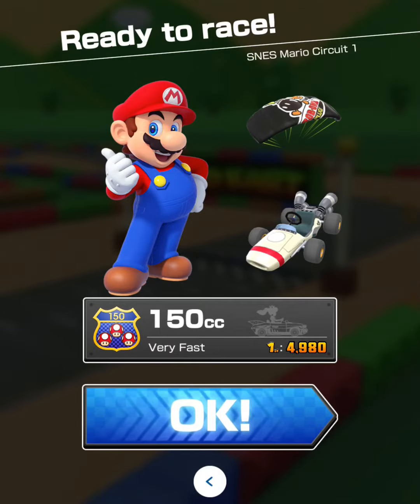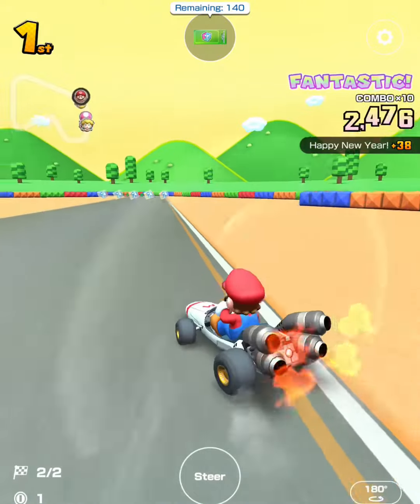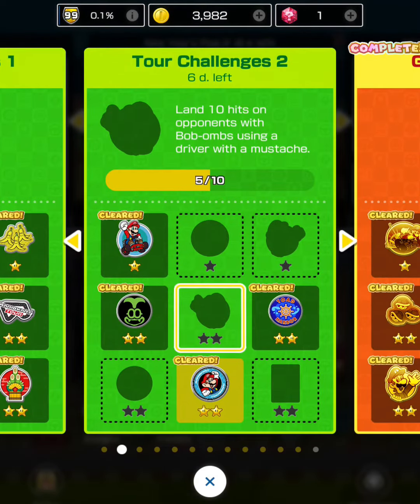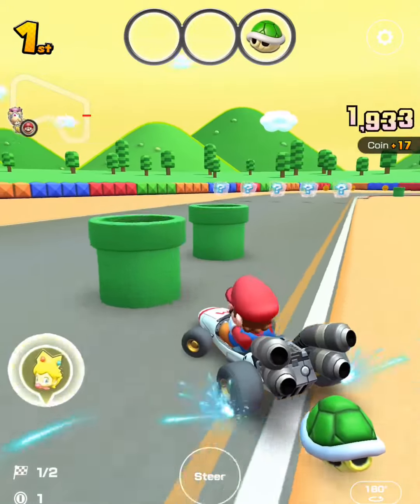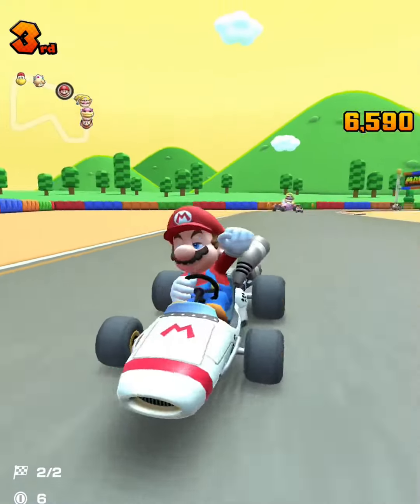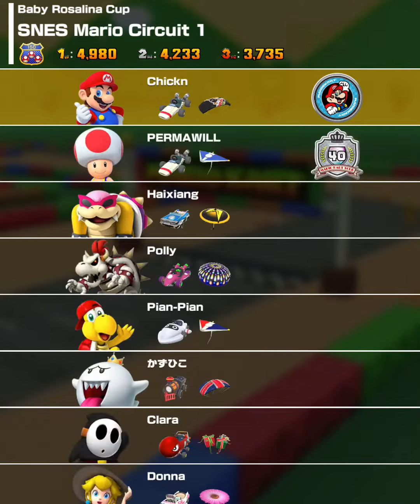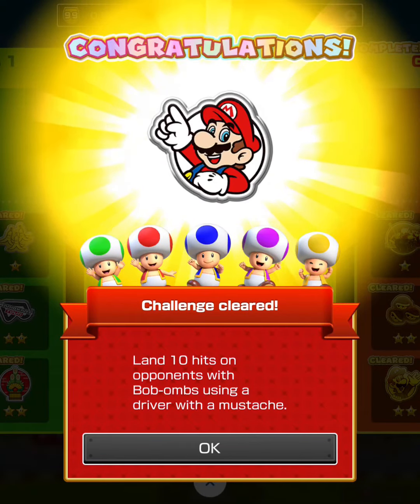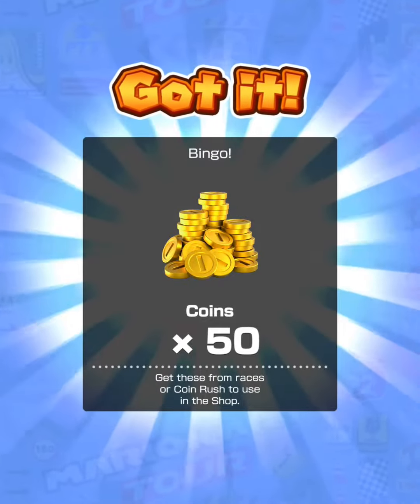HOW TO TAKE OUT 10 OPPONENTS USING BOB-OMBS Driver with Mustache | Tour Challenges 2 | New Year Tour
Kart: Any Kart
Glider (increase chance of bob-ombs): Bob-omb Parafoil | Swooper | etc.
CC: Speed you are most comfortable with.  Video is 150cc.

Wario, Waluigi and Mario (Musician) are drivers with a mustache and have the ability to use bob-ombs.  Mario (Happi) grant a bob-omb cannon which is also quite nice.  However, these supers and high ends may be drivers you do not have.  So... I've chosen Mario which most people should have.

Choose a stage where they can use three items (favored) to increase your chances of receiving bob-ombs.

Timing is key in this challenge.  You may have to do this over several times if you have a difficult time landing your bob-ombs.  3rd to 6th place increases your chances to obtain bob-ombs.  Place bob-ombs behind where roads are narrow or cpus might fall easily for it.  If you are more skilled at throwing, then properly aim your bob-ombs at the right time by throwing it forward.

If you are lucky, you might end up with a bob-omb frenzy.  Good luck!